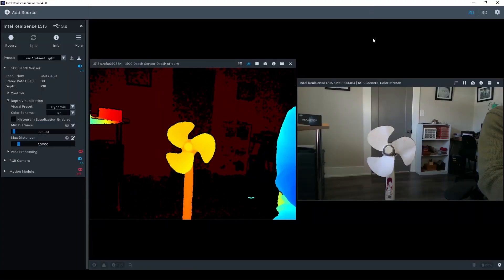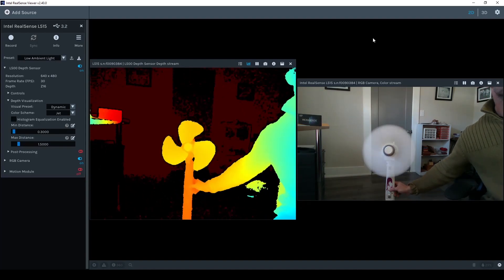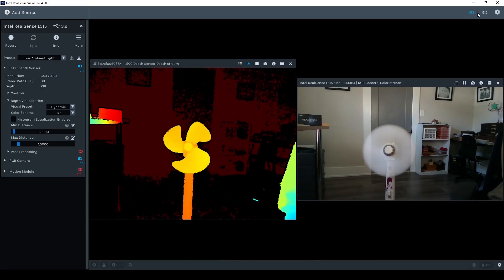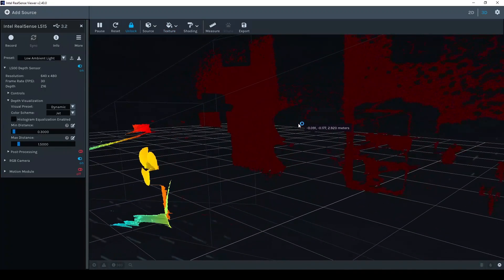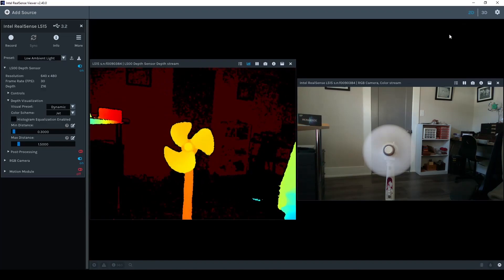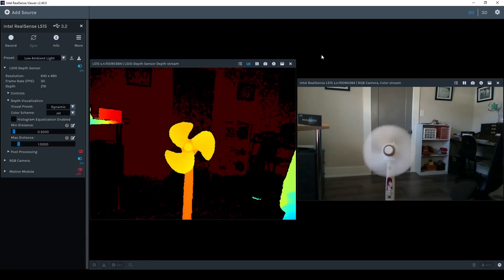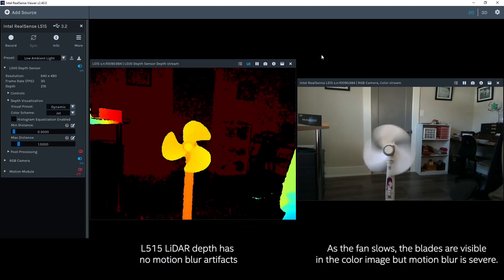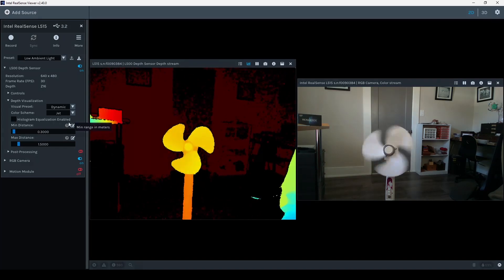L515 LiDAR - Scanning with no motion blur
Short demo showing the Intel® RealSense™ LiDAR Camera L515 in action with a moving fan.